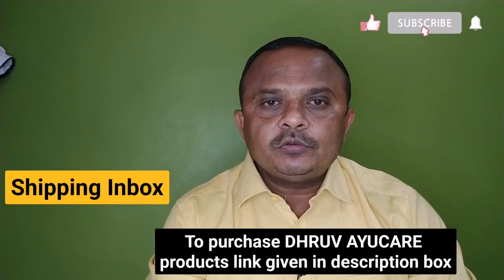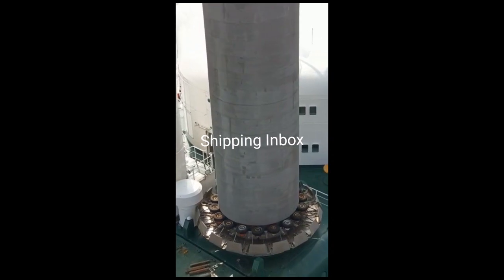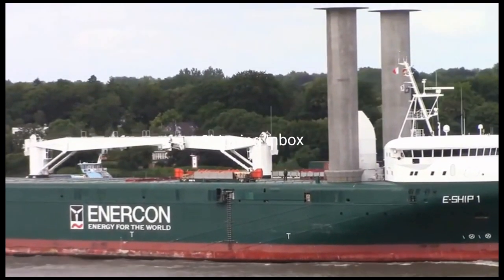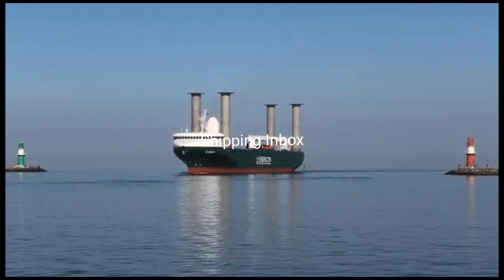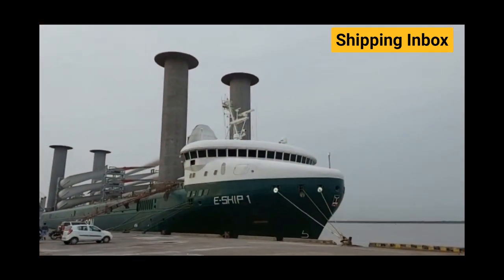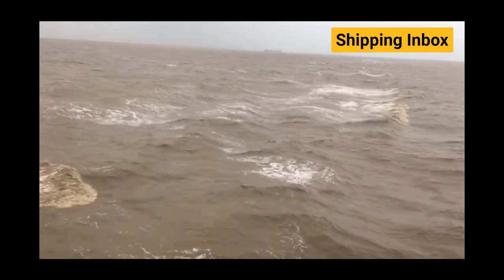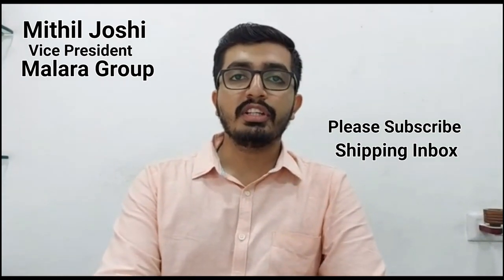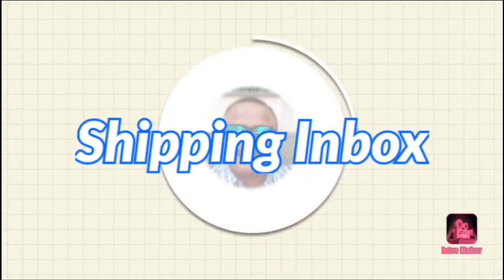Innovative Type of Ship | Ship Runs with Wind Energy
Hello Friends,
Once again, we welcome you on our channel SHIPPING INBOX.
In continuation of bringing an informative story on Shipping and Maritime sector, today we are going to talk about first time in India a Ship arrived which is not run with fuel, but she runs on wind energy. Without wasting time, lets move to the video.

Maiden voyage of any such ship at Deendayal Port KANDLA. M.V. E-SHIP 1 was made fast at CJ-15A for loading 15 Windmill blades and Malara Shipping Pvt Ltd was the agent. This vessel uses wind power to generate electricity while in the sea, for running the generators on-board. Use of fossil fuel is limited to her stay in the harbour only.
The E-Ship 1 is a RoRo cargo ship that made its first voyage with cargo in August 2010.
The ship is owned by the third-largest wind turbine manufacturer, Germany's Enercon GmbH. It is used to transport wind turbine components. The E-Ship 1 is a Flettner ship: four large rotorsails that rise from its deck are rotated via a mechanical linkage to the ship's propellers. The sails, or Flettner rotors, aid the ship's propulsion by means of the Magnus effect – the perpendicular force that is exerted on a spinning body moving through a fluid stream.
0The hull of E-Ship 1 was built by German shipbuilder Lindenau Werft in Kiel. The ship's launch took place on 2 August 2008, with the delivery date estimated for the first half of 2009. In September 2008,[2] Lindenau-Werft declared insolvency. On 25 January 2009, it was announced that E-Ship 1 would be towed to and completed by German shipyard Cassens-Werft [de] in Emden.
Steel construction work was completed in 2010, and the ship was docked at North Sea Works, where final construction took place with the ship in the water. In April 2010, the E-Ship 1 returned to Cassens Werft, where preparations were made for sea trials. The ship set off for a first sea trial from Emden to Bremerhaven on 6 July 2010.[3] Three trial runs were completed until the end of July.[4] The ship made its first voyage with cargo in August 2010, carrying nine turbines for Castledockrell Wind Farm from Emden to Dublin, Ireland.[5]

The ship's bridge is located at the bow, and it has three decks and two port-related long-boom cranes with payload capabilities of 80 and 120 tonnes. The ship has a rear ramp, and can function as a RoRo cargo ship as well. The vessel is 130 meters in length and 22.5 meters wide, with a gross tonnage of 12,968 and a deadweight tonnage of 10,000. It is equipped with fore and aft maneuvering thrusters and has an Ice class GL E3 hull rating.

The E-Ship 1 was equipped with nine Mitsubishi marine diesel engines with a total  output of 3.5 MW. The ship's exhaust gas boilers are connected to a Siemens downstream steam turbine, which in turn drives four Enercon-developed Flettner rotors. These rotors, resembling four large cylinders mounted on the ship's deck, are 27 meters tall and 4 meters in diameter. Due to technical problems the Mitsubishi diesel generators were replaced by Caterpillar diesel generators in 2013. The new Caterpillar generators generate a total power of 6.3 MW.

We hope you have got lot of information about E-Ship from this video and you have enjoyed it.
We are thankful to you for watching this video till the End.
Will meet you in next story with some interesting subject on Shipping and Maritime Sector, Till Then Stay Tune with our Channel SHIPPING INBOX.
BYE BYE